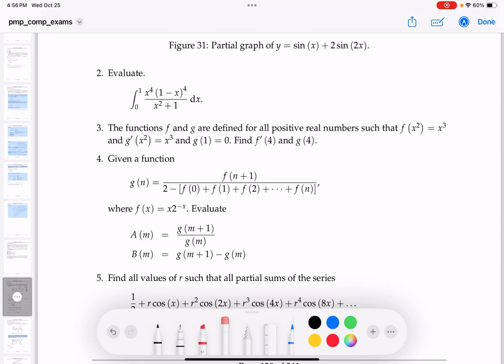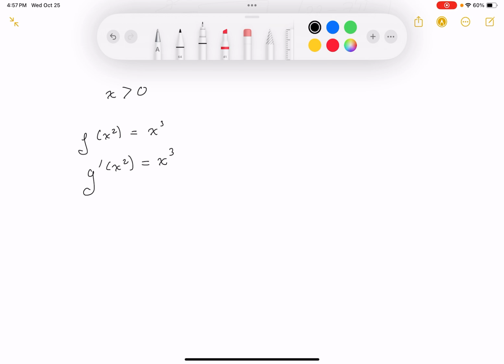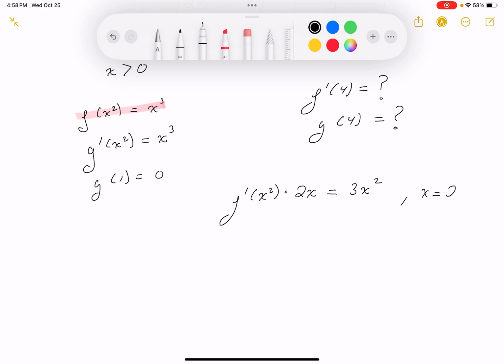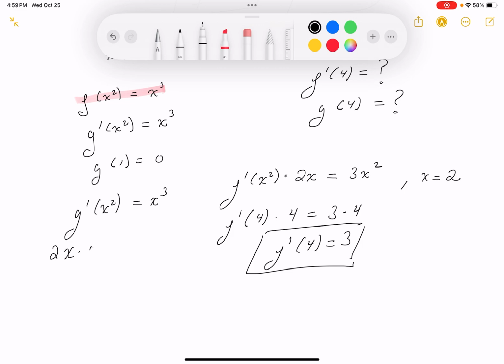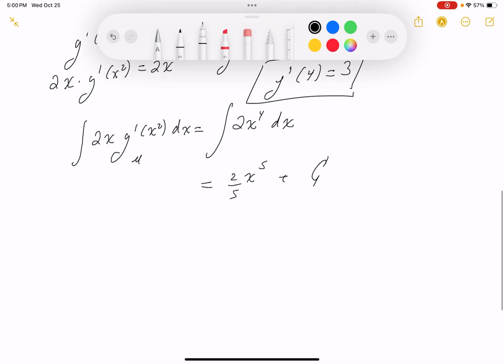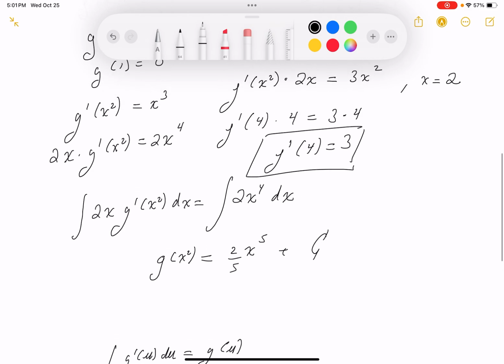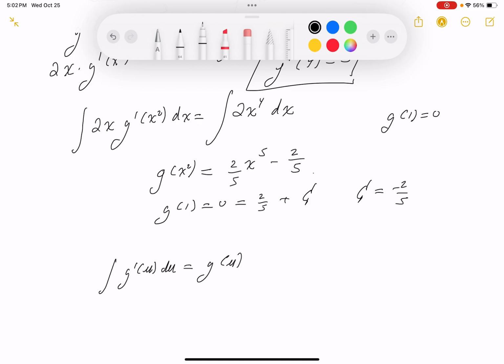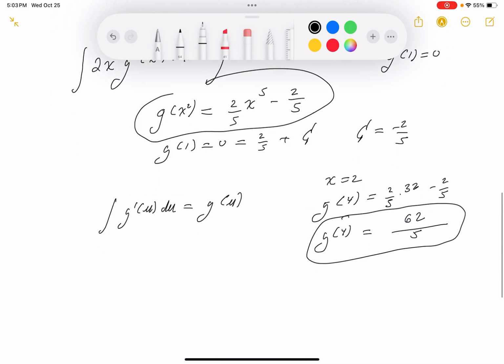pmp contest 03 02 03